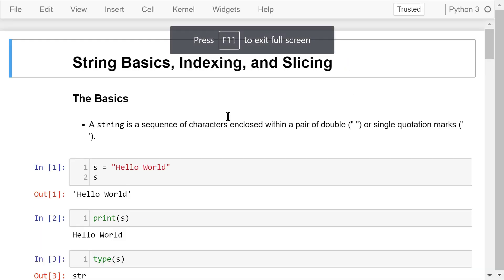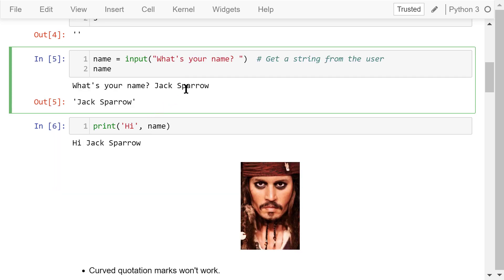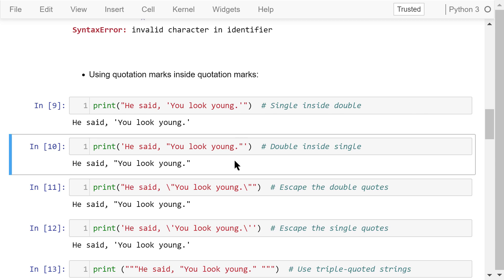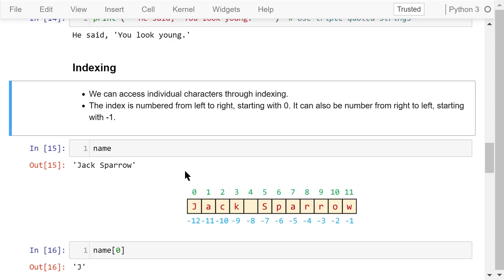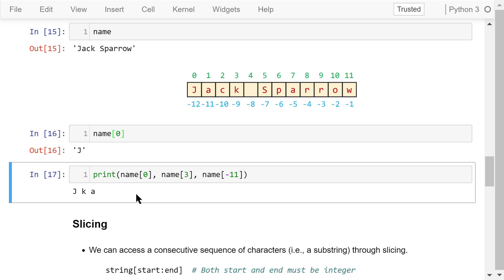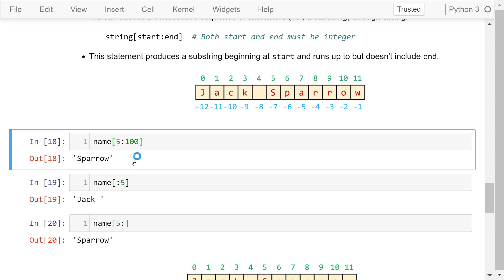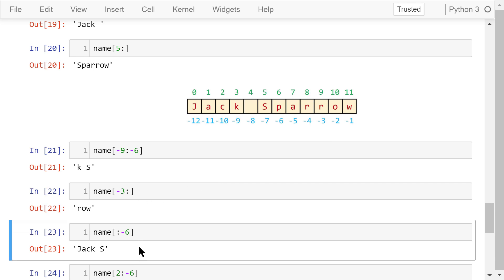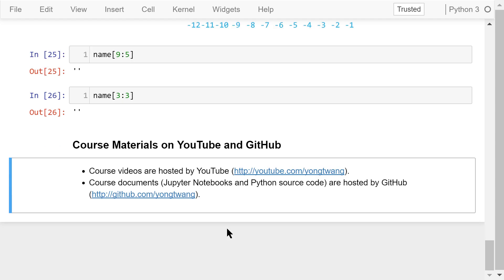Engineering Python 05A: String Basics, Indexing, and Slicing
In this video, I'll talk about the basics of strings and how to access string elements using indexing and slicing.